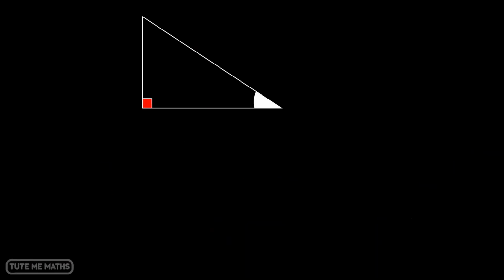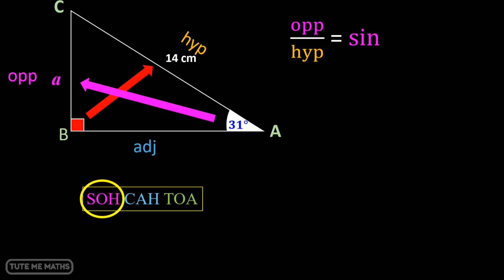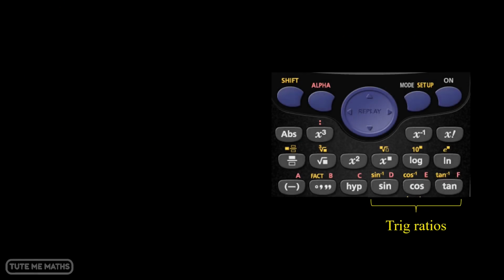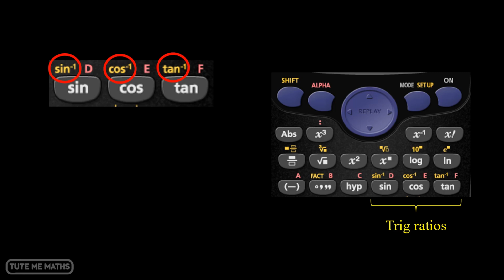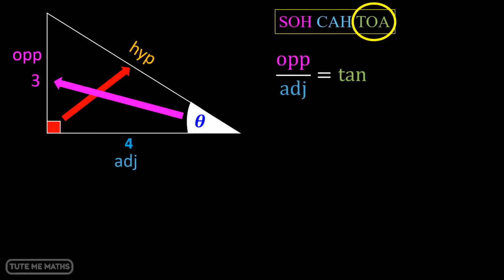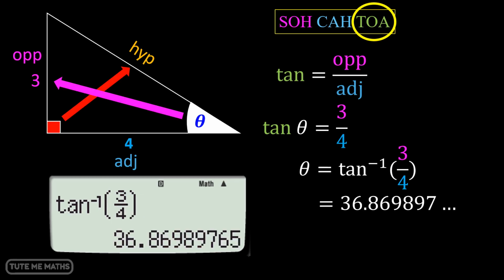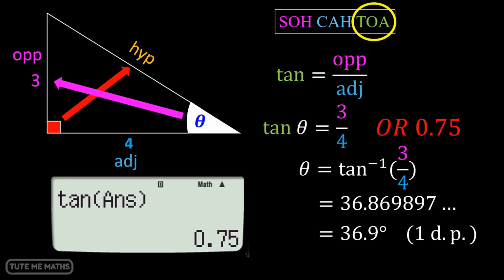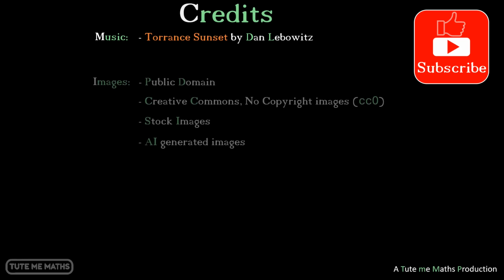Trig 4 - Calculating an angle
Using Trigonometry to calculate unknown angles in right-angled triangles
0:00 Recap and introduction
1:18 Knowing 2 sides
1:55 Second function of the trig buttons
3:00 Method and worked examples
5:07 Example to try